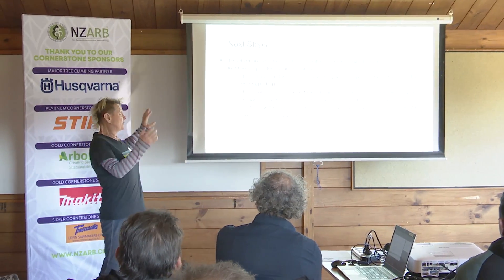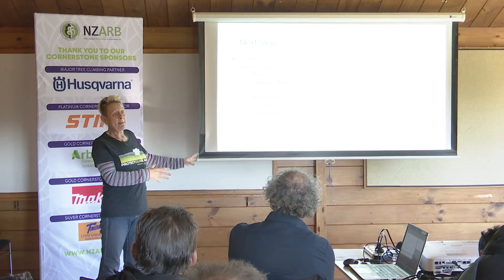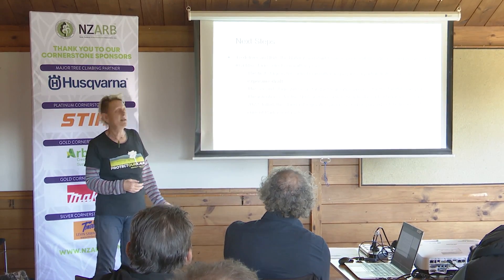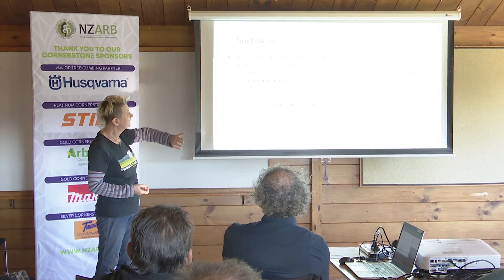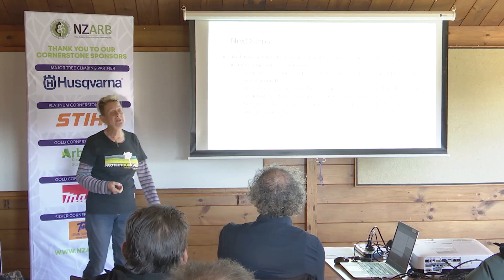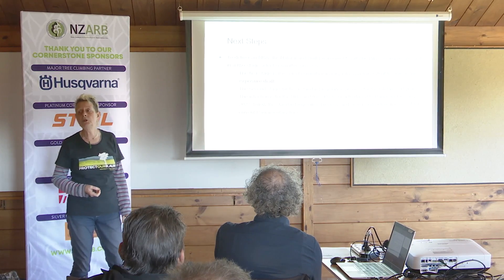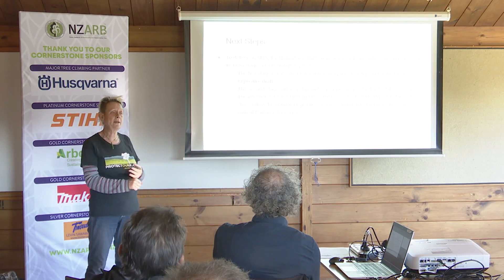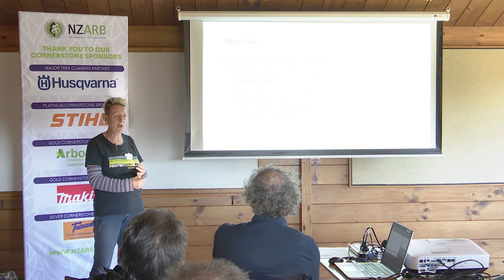Tree Protection & Sustainability Workshop Session 2 (19/24) – Dr Mels Barton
NZ Arb Tree Protection & Sustainability Workshop Session 2: The New Planning Legislation
Presented by Dr Mels Barton
Video 19/24